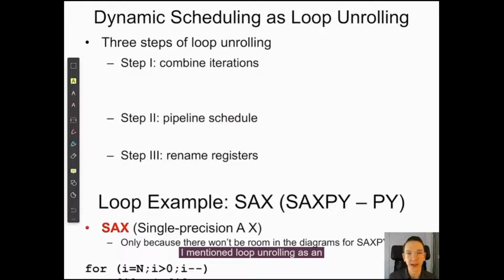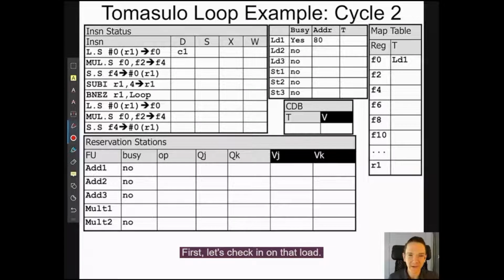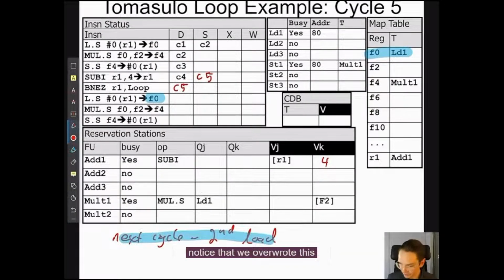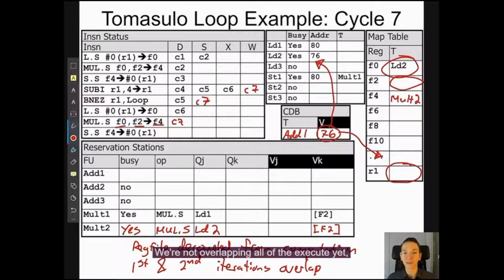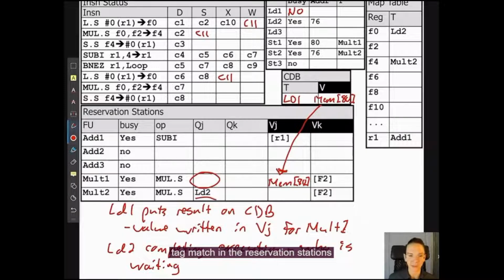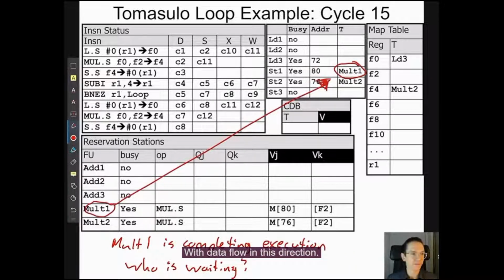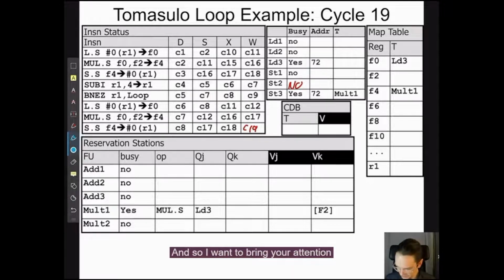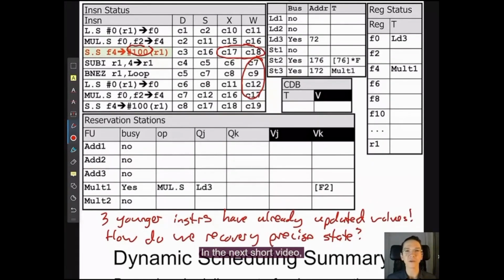04 Dynamic Scheduling Part 5